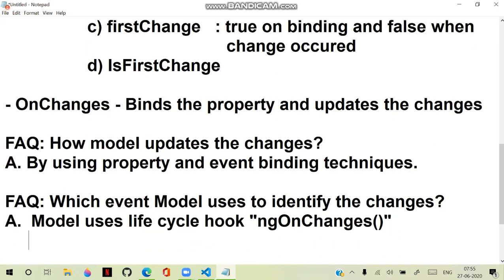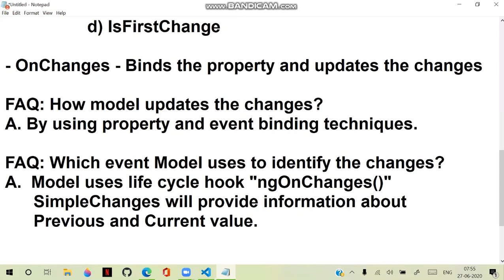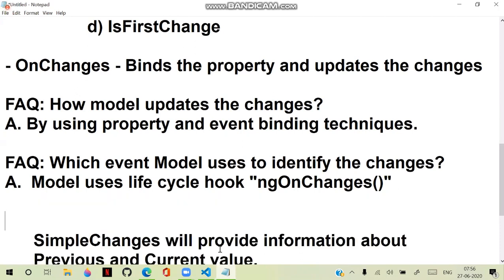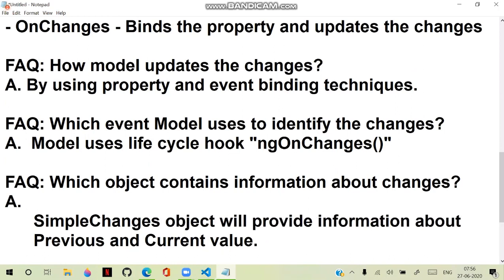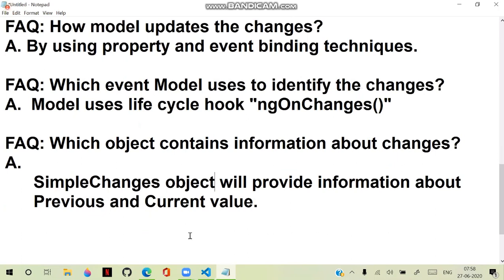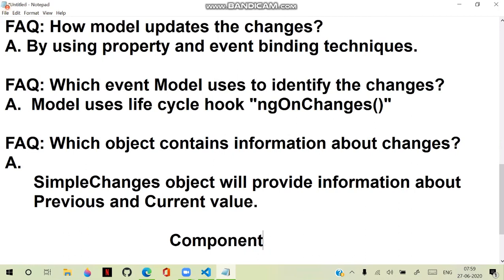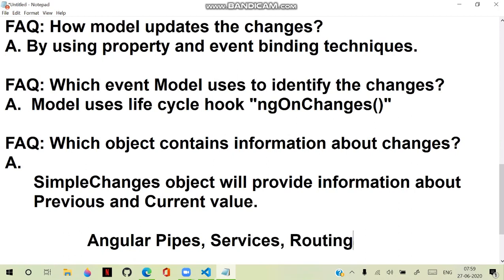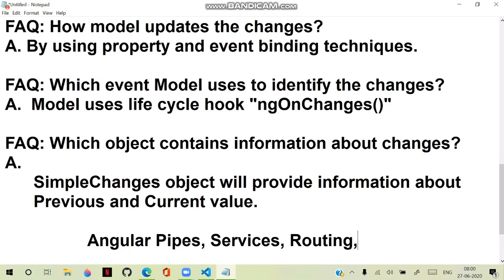What is Angular..336..What is ngmodel in Angular .